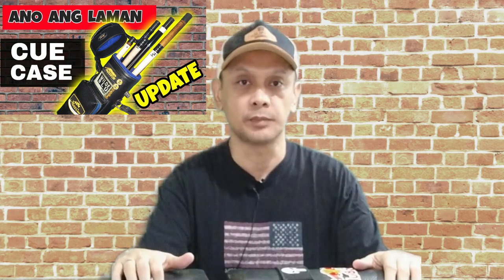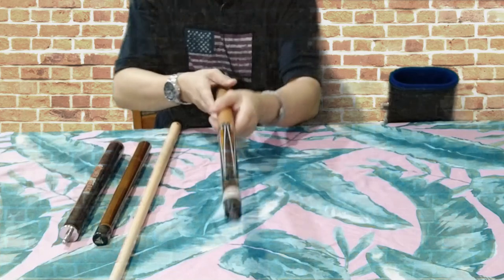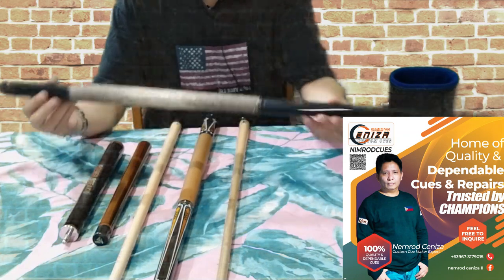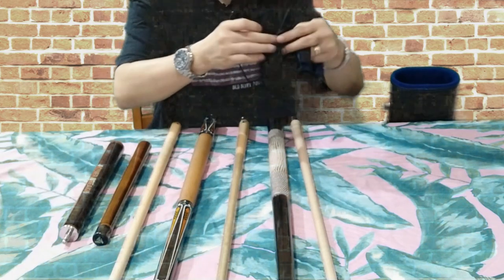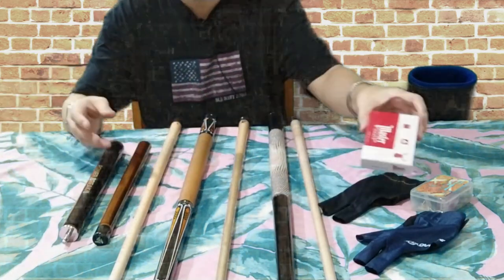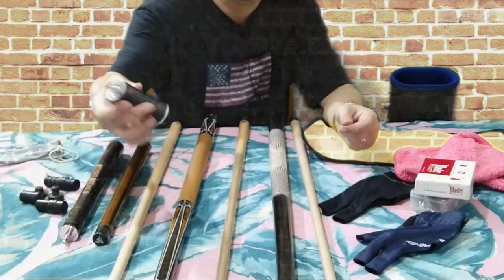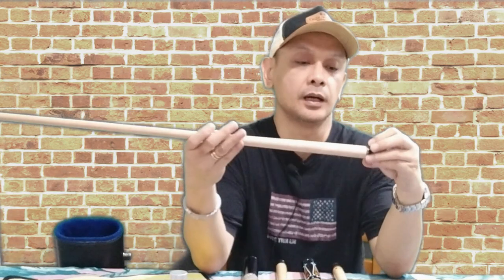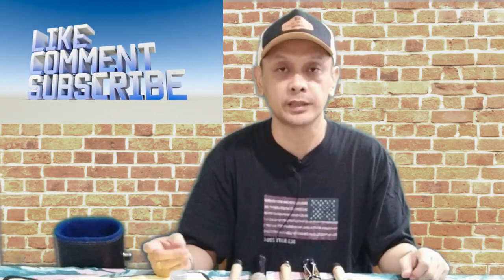LAMAN NG AKING CUECASE III "(Billiard Equipment Update)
Tungkol ito sa laman ng Cue Case ko III (Tagalog Version)
Equipments: Predator 314-3 shaft
                       Konllen tech Butt
                       Nimrod Curly Wood Custom Butt
                       Nimrod NC2 Low deflection Shaft
                       Lucasi Custom Jump Break Cue
                       Holly 3x5 leather cue case

Nimrod Cues Address:
 34-A venus street, tandangsora
Quezon city